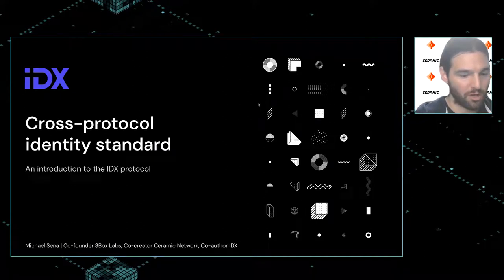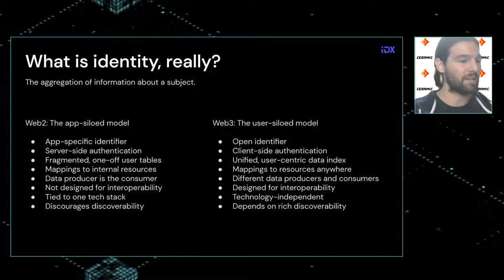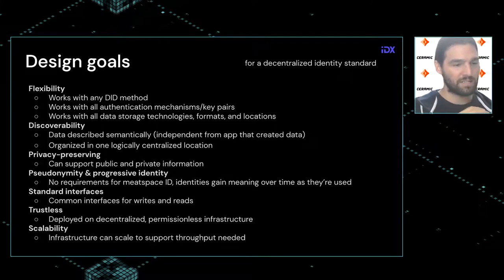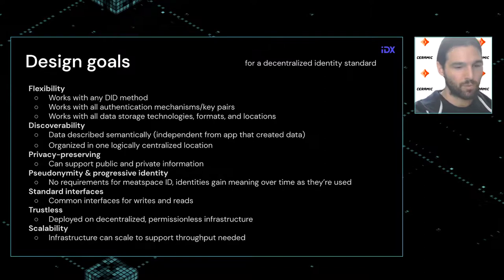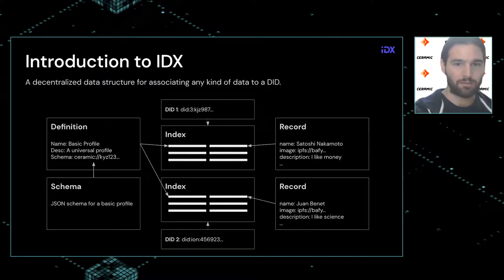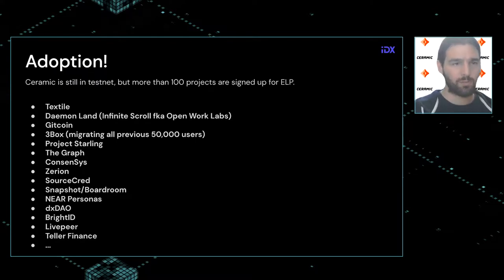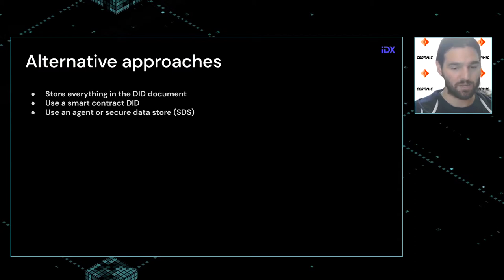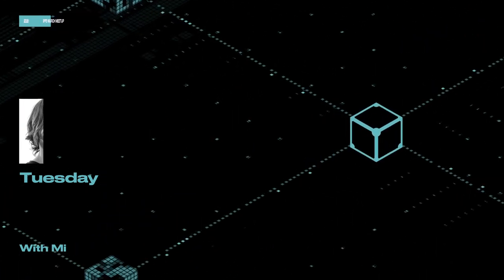DIDs and IDX: A cross-protocol identity system on IPFS with Michael Sena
In this talk Michael Sena discusses the IDX identity protocol, which is the first platform-agnostic system for creating a logically centralized index of all user resources and data scattered across the web. Think decentralized, user-centric user tables!